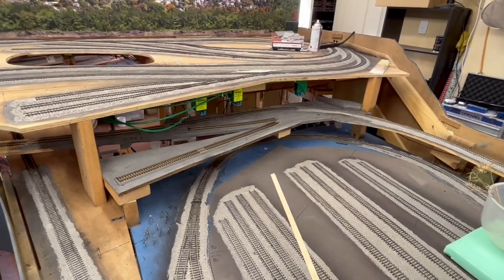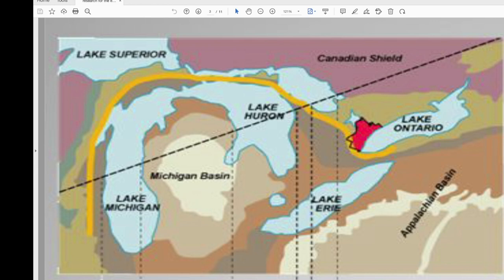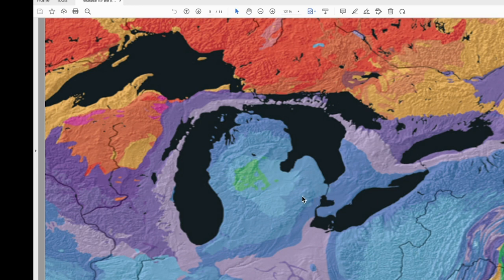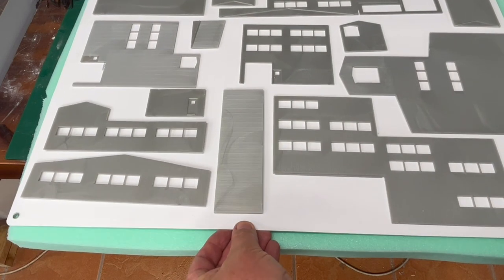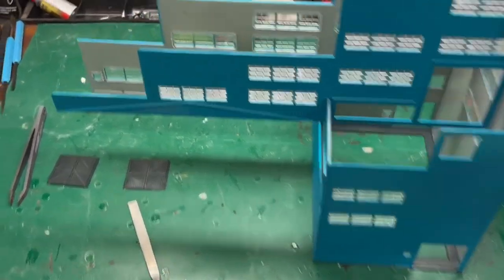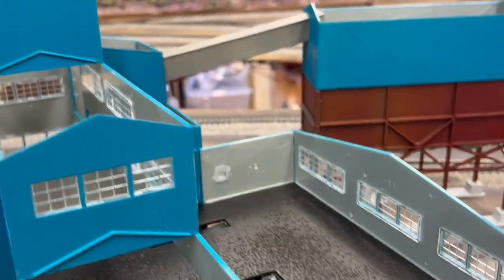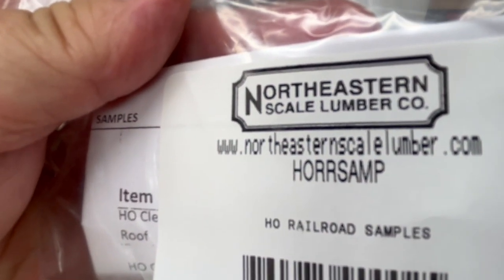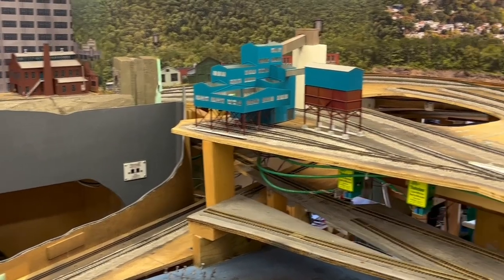LE&NS Railroad Episode 34 Building the Niagara Escarpment Part 1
This is the first of a multi-part series on building the Niagara escarpment on the layout. We investigate the geological history of the escarpment to give us insight on how to model it. We start the construction of a mining company and various structures involved with the mining process. We develop the thought processes and practical considerations of the project. WOW! you don't want to miss this series.